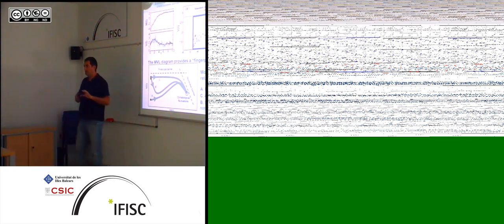Growth of (finite) Perturbations in Spatiotemporal Systems. Application to Ensemble Weather Fore...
- By: José Manuel Gutiérrez Llorente,  Instituto de Física de Cantabria - IFCA (CSIC-UC), Santander
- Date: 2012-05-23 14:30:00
- Description: Modern meteorology is concerned with the nonlinear dynamics of the atmosphere and ocean (ensemble prediction, etc.). However, although low dimensional chaos is nowadays well known, much less is understood about spatiotemporal systems with a large number of degrees of freedom, as those describing the atmosphere-ocean evolution. The nonlinear effects that drive the dynamics of finite perturbations are a key factor for the understanding of error growth and ensemble prediction in these systems. However, most of the methods used currently in meteorology rely on findings from the low dimensional world and do not take into account the interactions between space and time inherent of these systems. In this talk we focus on the singular features of spatiotemporal chaos, as opposed to low-dimensional dynamics, paying attention to the interplay between spatial and temporal dynamics. To this aim we consider not only infinitesimal dynamics (characterized by the Lyapunov spectrum), but also the properties of finite growth in the edge of predictability. A recent analogy introduced with the scaling (fractal) growth of rough interfaces (such as the propagation of a fire interface in a sheet of paper) provides a framework for the analysis and characterization of the spatial and temporal dynamics of these systems, and their interplay.

As an illustrative example we analyze data from the DEMETER project, an state-of-the-art ensemble forecast system for seasonal forecasting, which includes multiple models and initial conditions.

Herrera, S., Pazó, D., Fernández, J., Rodríguez, M.A., (2012)  Tellus A. In press.

Herrera, S., Fernández, J., Rodríguez, M. A. and Gutiérrez, J.M., (2010) Nonlin. Processes Geophys. 17, 329337.

Fernández, J., Primo, C., Cofiño, A.S., Gutiérrez, J.M., Rodríguez, M.A., (2009)   Climate Dynamics, 33, 233-243.